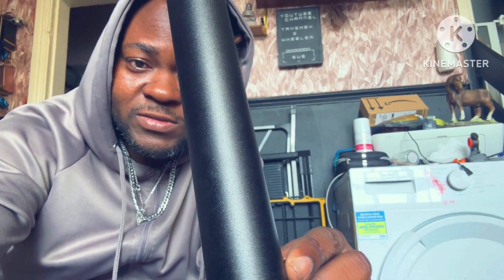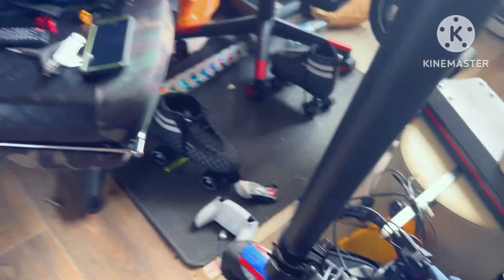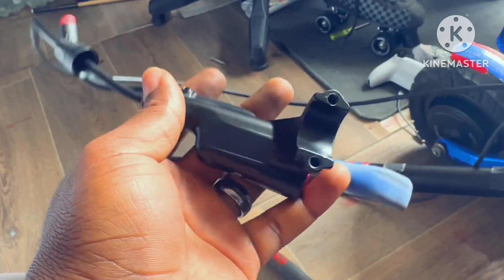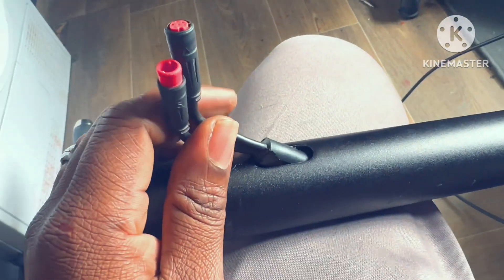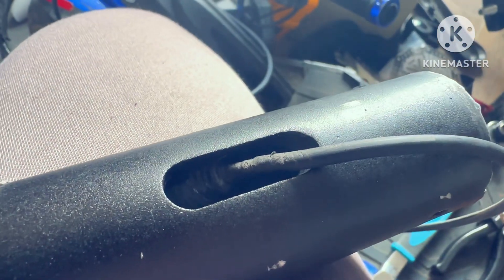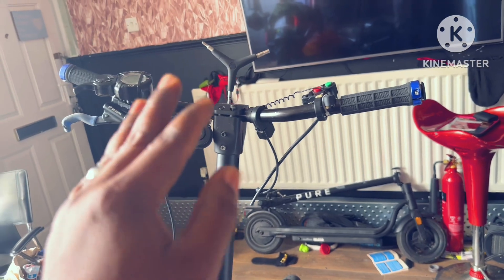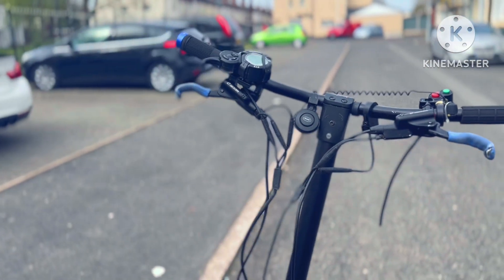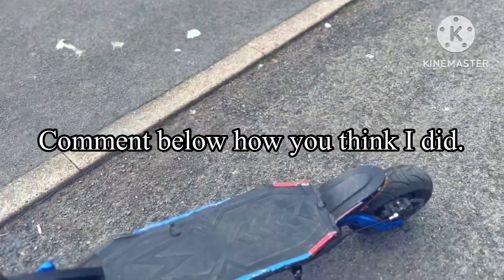KAABO MANTIS STEM SWAP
1st try swapping a escooter stem